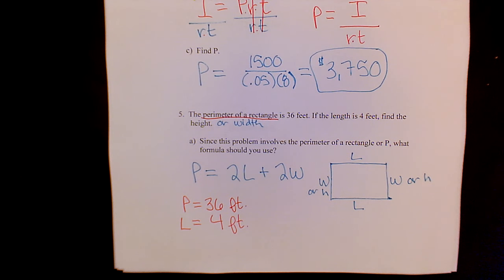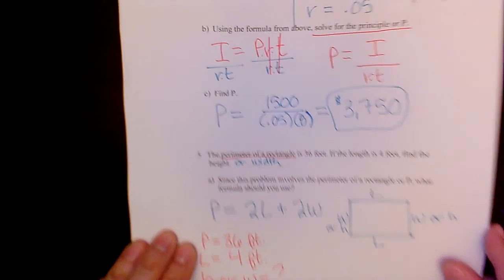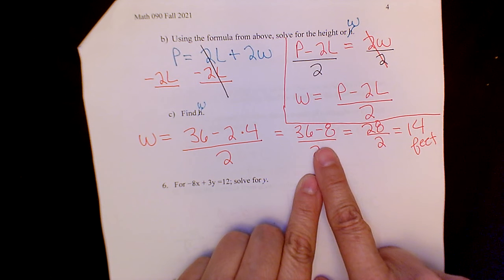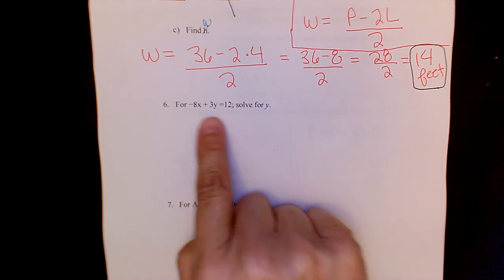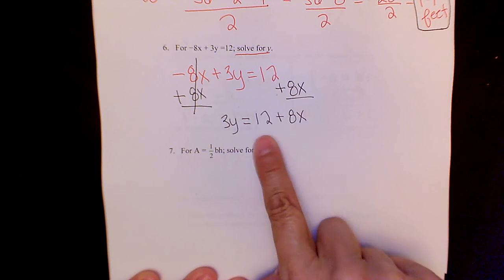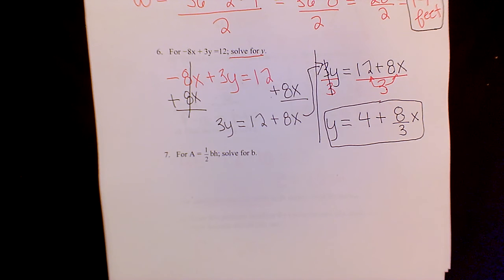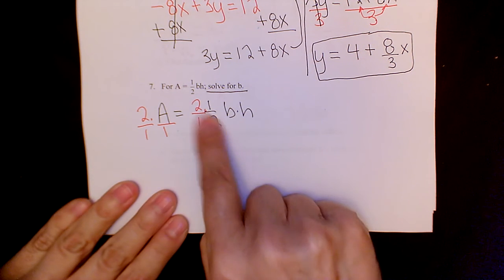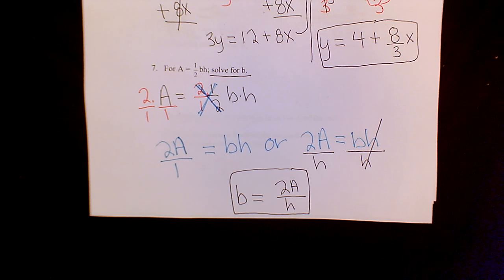Section 3.1 Part 4 Handout